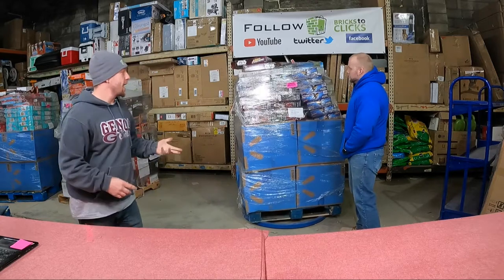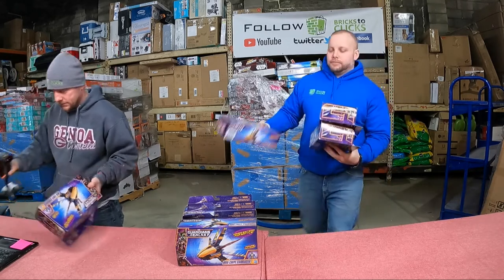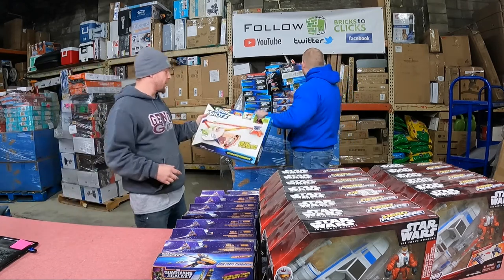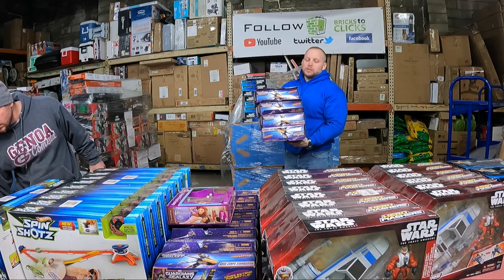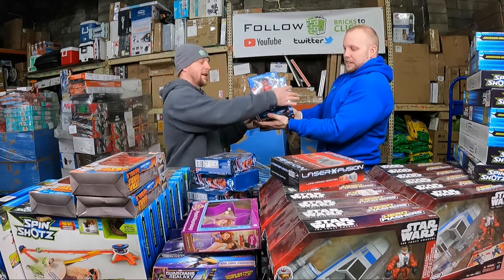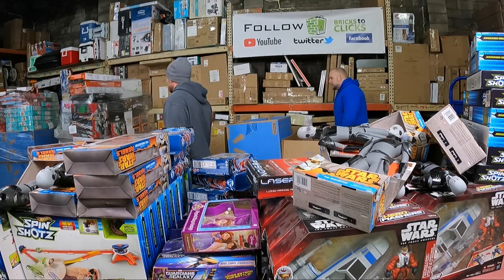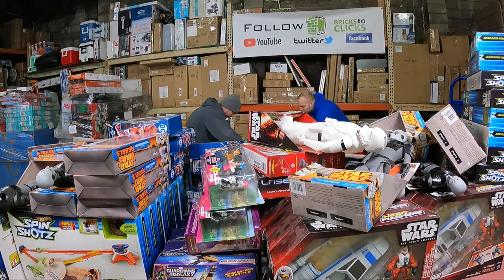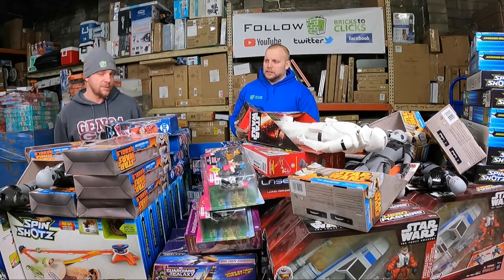184 New Overstock Toys Mystery Liquidation Pallet Unboxing Boxes $3200 Retail Pallet 1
Being able to get new toys this time of year is always a great buy. Normally we would like them a little cheaper, but what's on these pallets I would have paid this much out of season.

Shop with us at:
Our eBay Store
eBay in general: eBay
BULQ DIRECT LINK ON EBAY